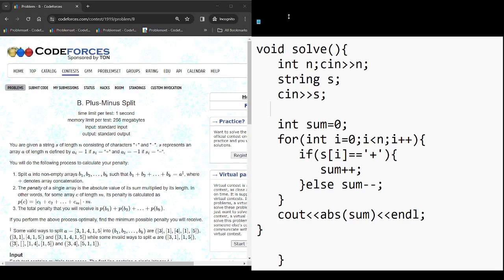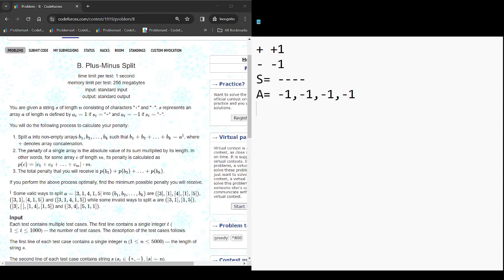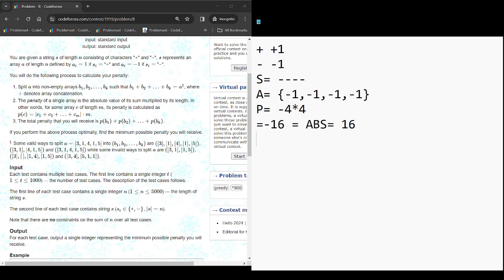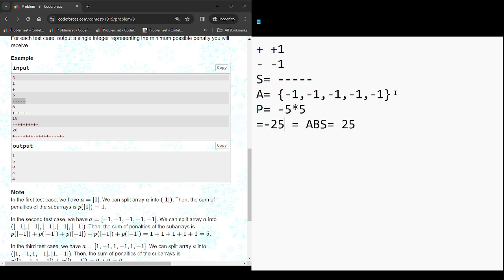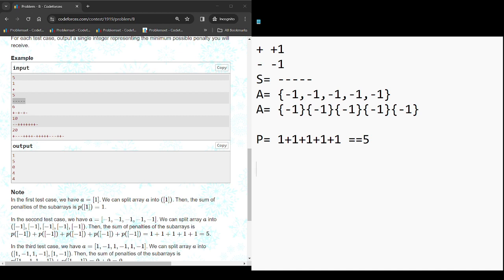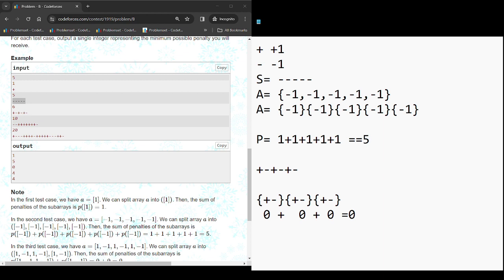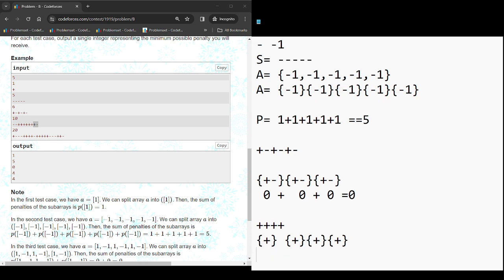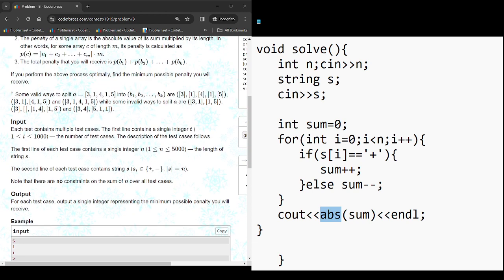B. Plus-Minus Split || 1919 B || Hello 2024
Do not See it in 1.5 X
Plus-Minus Split || 1919 B || Hello 2024